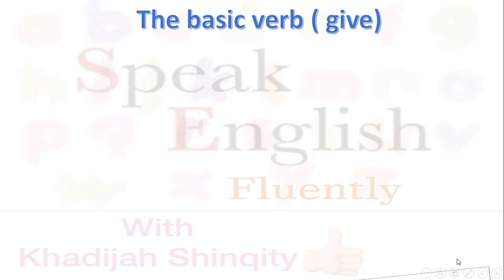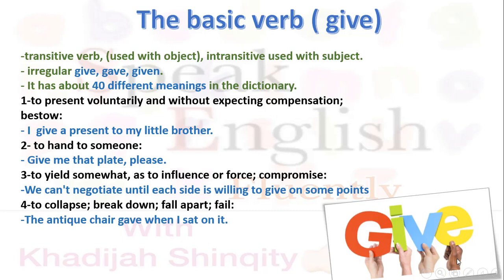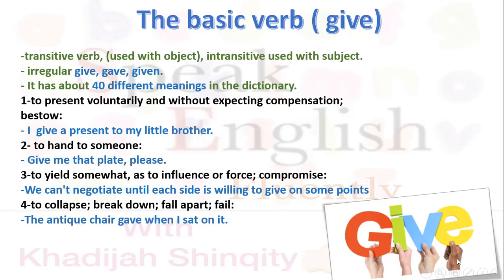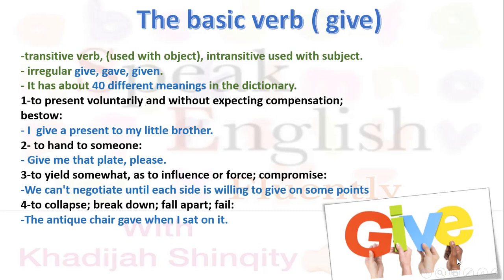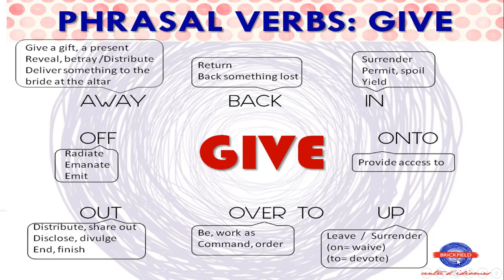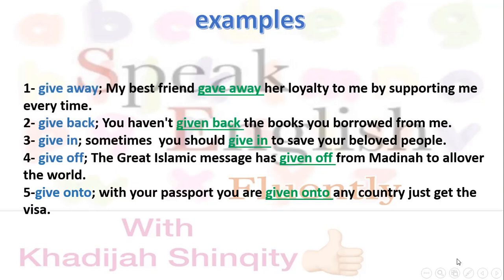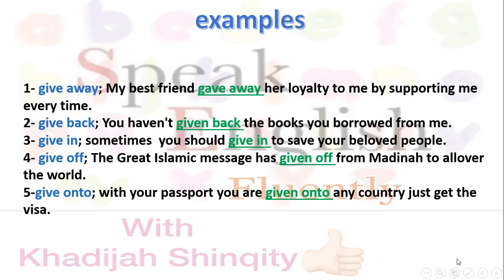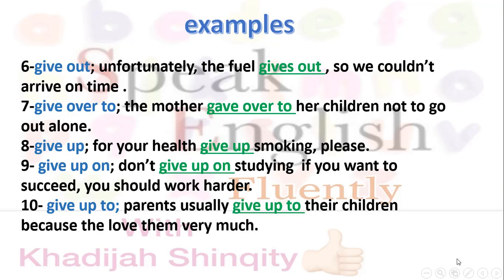الأفعال المركبة في اللغة الانجليزية(phrasal verbs)الدرس الثاني الفعل(give)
فيديو تعليمي